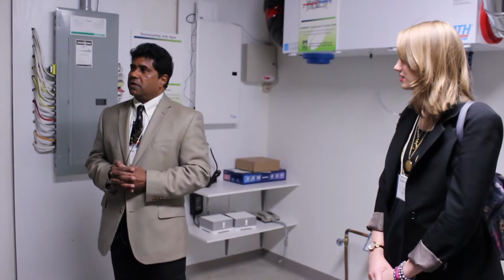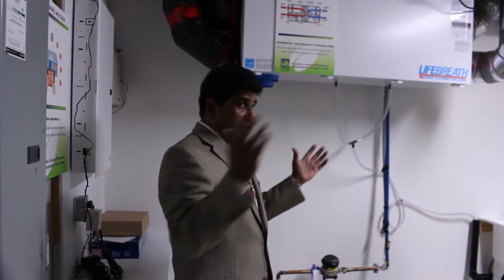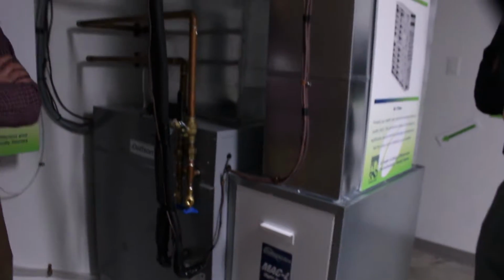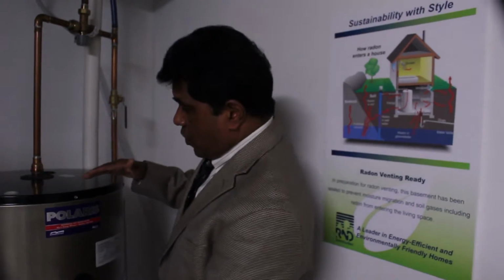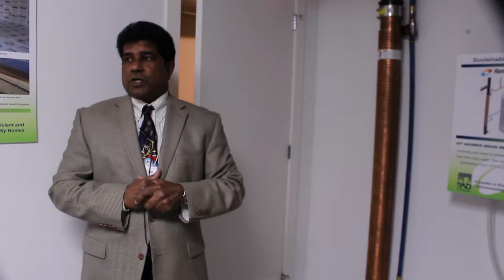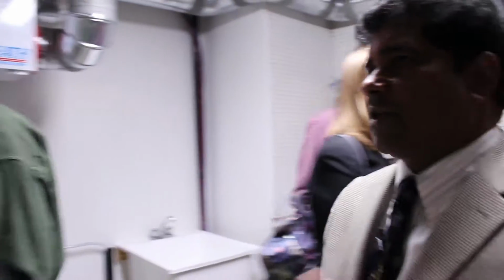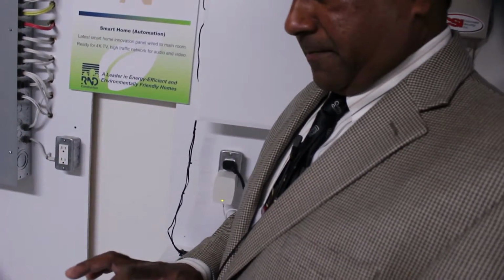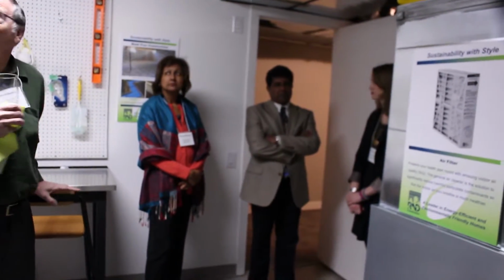793 Fielding Green Home Tour courtesy of Roy Nandram of RND Construction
Builder Roy Nandram explains some of the many green features in this 2016 infill project.